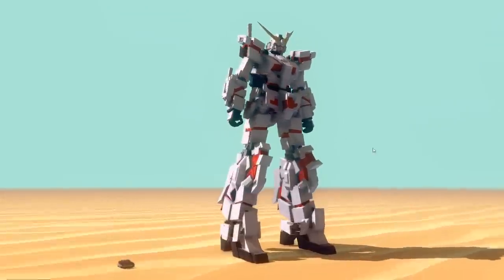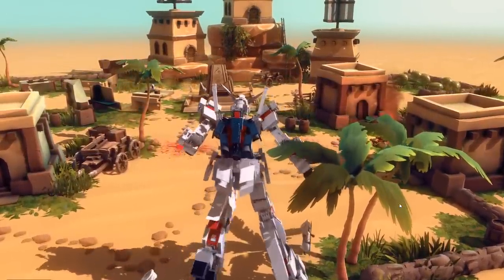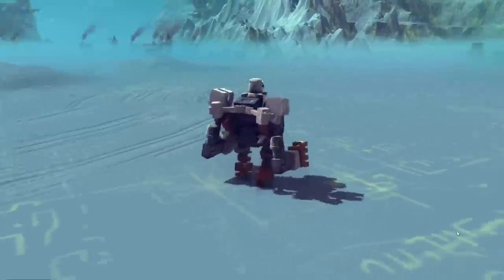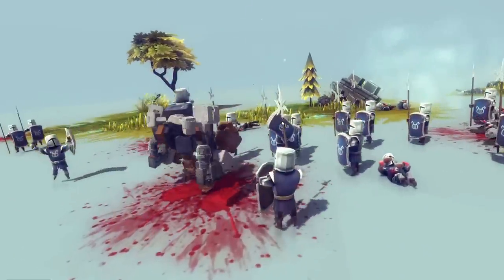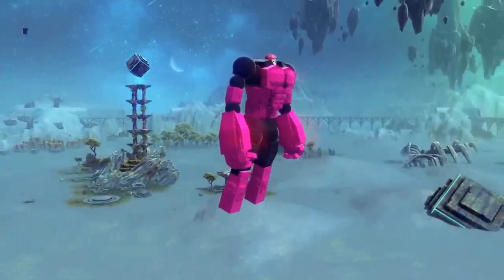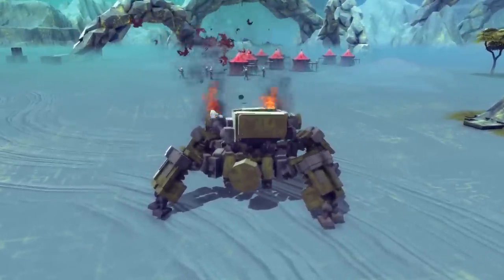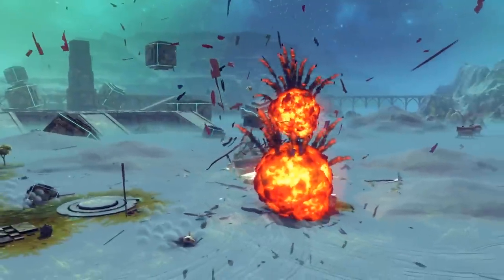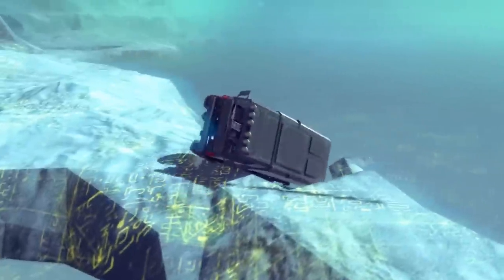When You Are DONE Losing At Fall Guys - Crazy Mech Builds - Besiege Best Creations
Welcome back to the best Besiege creations! In this mech-heavy episode I'm checking out some of the most complex and simply most enjoyable mechs in Besiege.

-Classics-

-Links-